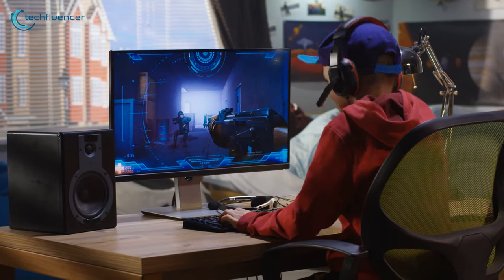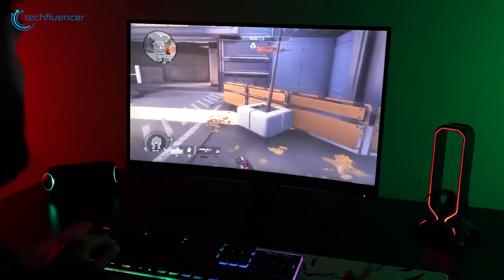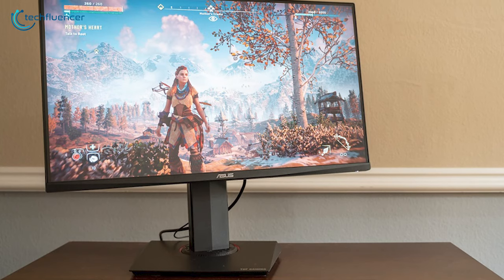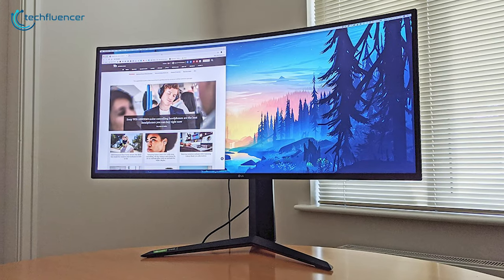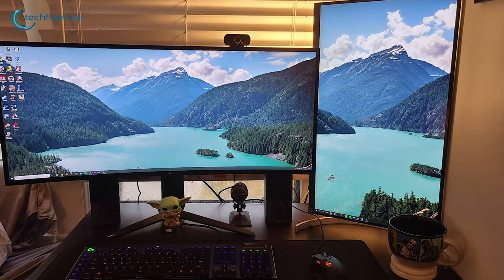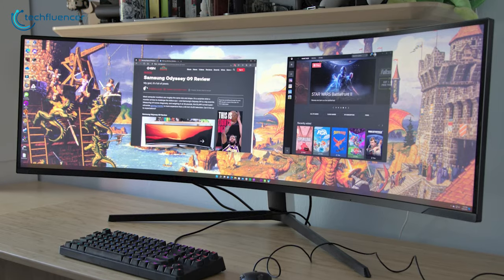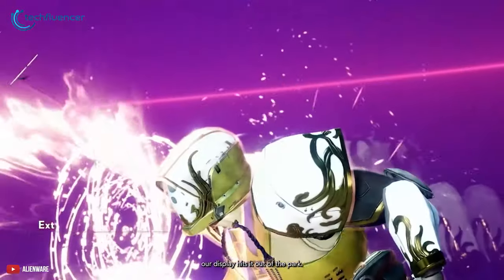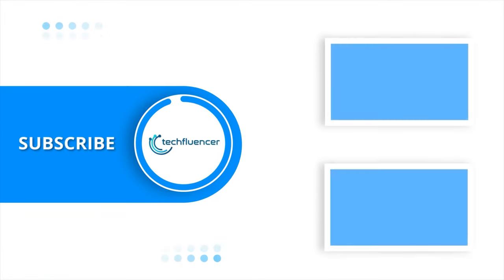Top 5 Best Curved Monitor for Gaming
Best curved monitor for gaming is loaded with a lot of, from expensive to inexpensive, from high-end to mid-end. We have got these top 5 best curved monitors for gaming that surely give you an extra edge and benefit over your enemy for sure.